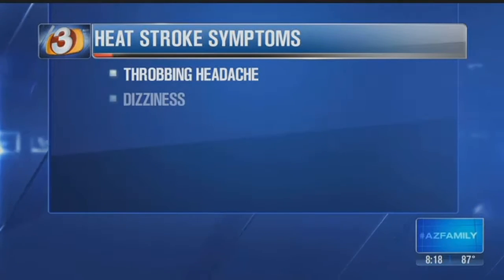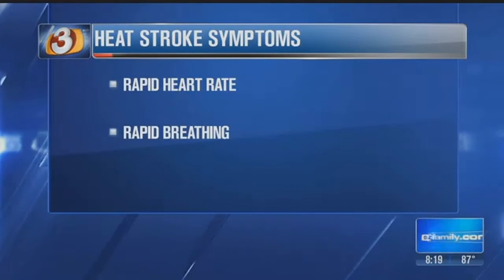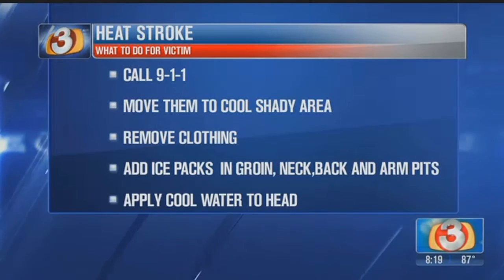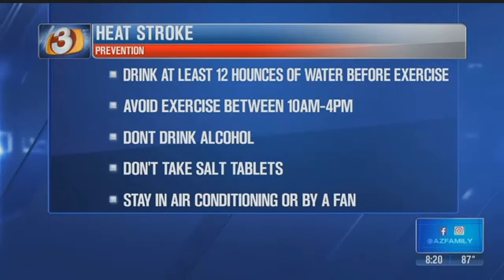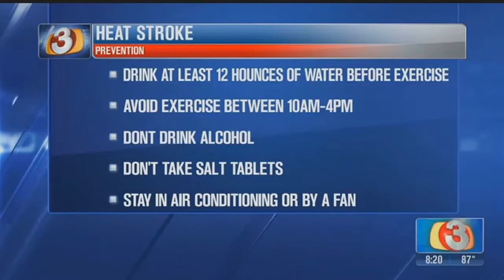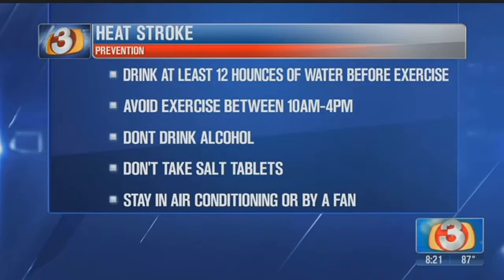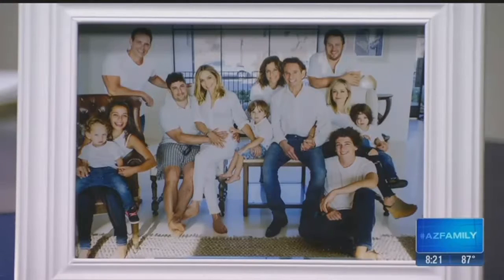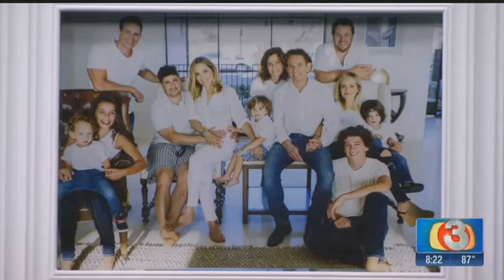Dr. Art Mollen talks about staying safe in the heat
Dr. Art Mollen talks about symptoms to look out for relating to heat stroke and heat exhaustion.&nbsp;